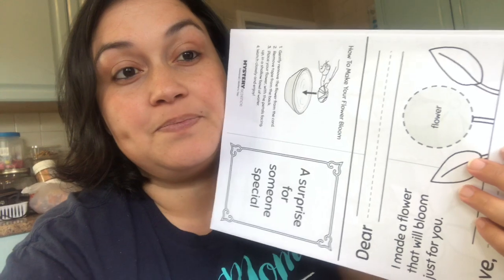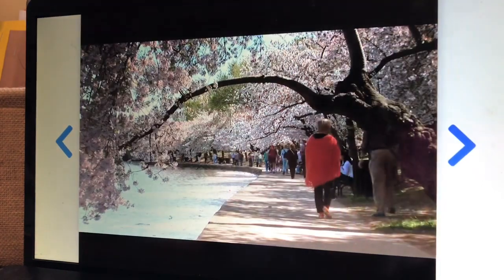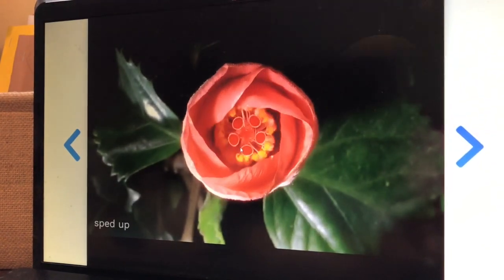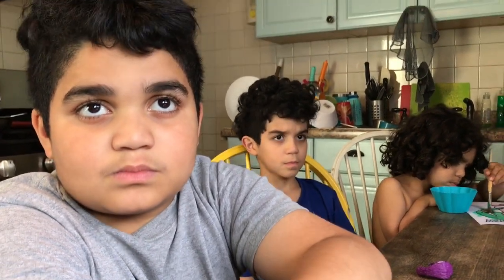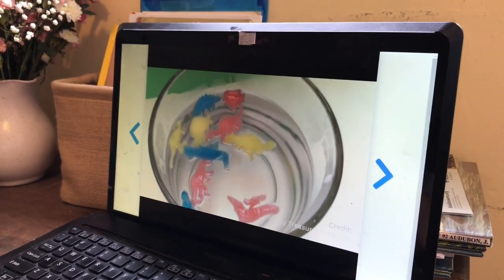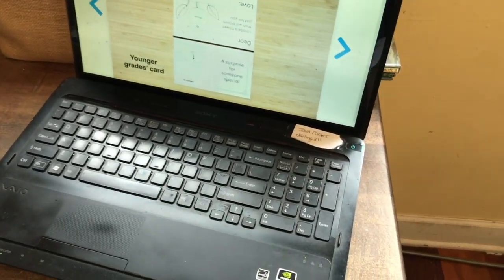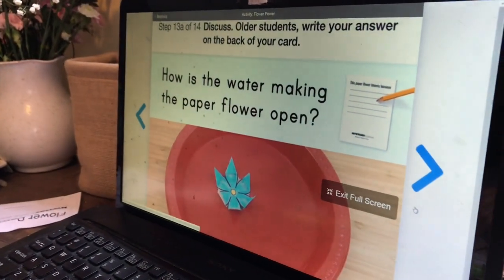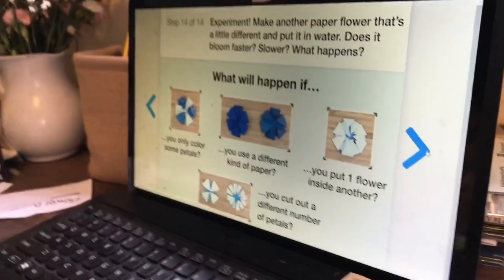Science Lesson // PERFECT MOTHER’s DAY EXPERIMENT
Hi guys! Hope you enjoy this Science class with us!

Hi I am Jairy (Heidi) and thanks for stopping by.  We are a homeschool family of soon to be 4 adorable little hairy boys.  Our home is a Jesus fearing, fun having and crazy loud place and we wouldn't have it any other way.  I hope to bless those that watch with what we've been bless with and make lots of new friends along the way ;o).